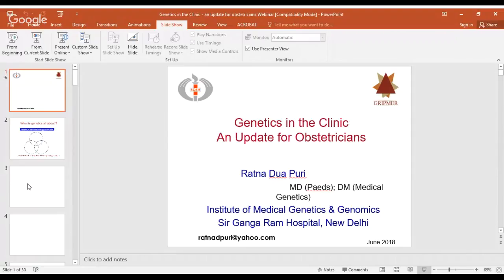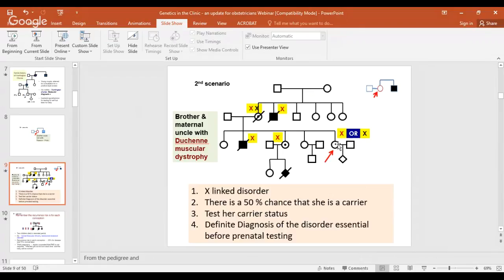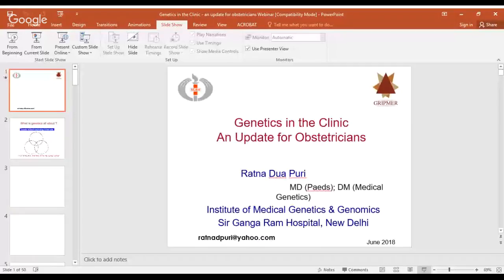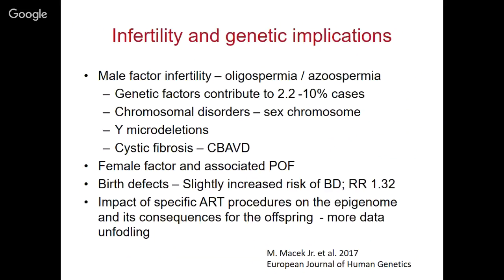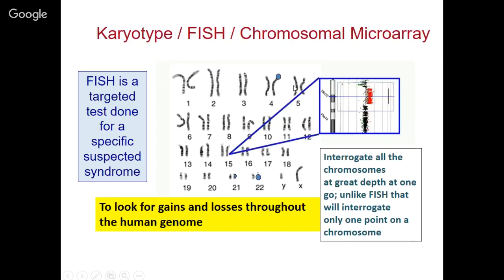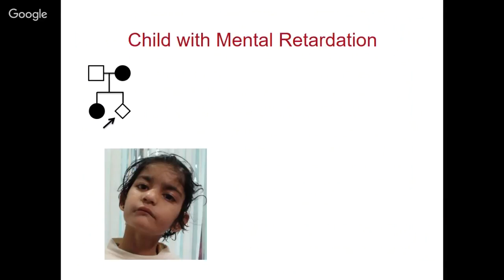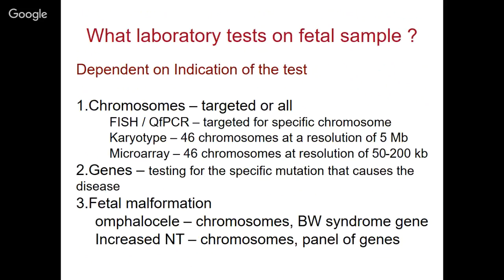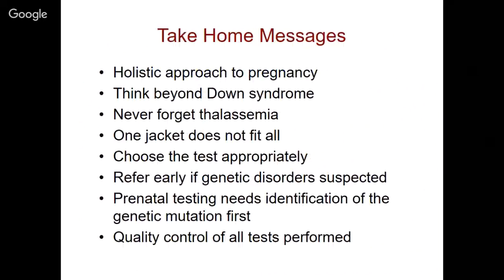Genetics in the Clinic, An Update For Obstetricians - PART 1 by Dr Ratna Puri | LifeCell Webinars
LifeCell in association with SFM presents a genetic webinar series on "Genetics in the Clinic, An Update for Obstetricians- Part-1" by Dr. Ratna Dua Puri.
Inviting all Gynaecologists, Obstetricians, Geneticists, Fetal Medicine & Imaging Experts to join the exclusive live session.
29:32 - To know about mental retardation and chromosomal link
52:50- Q& A session from  parents